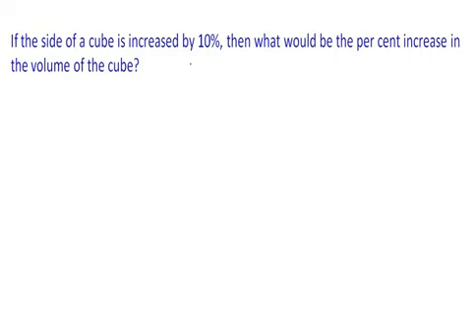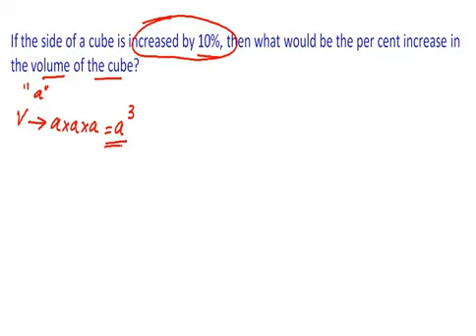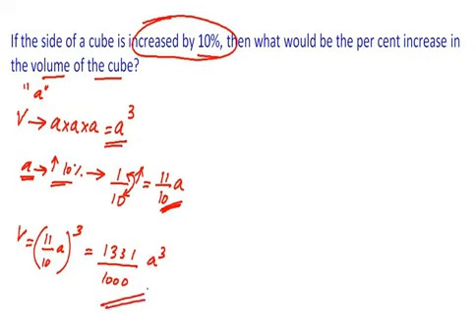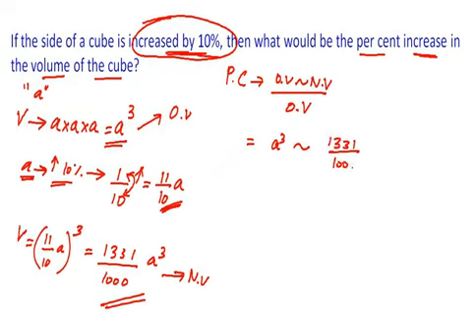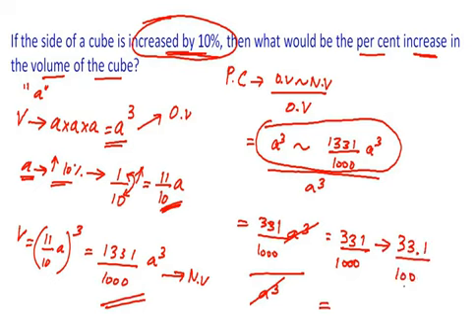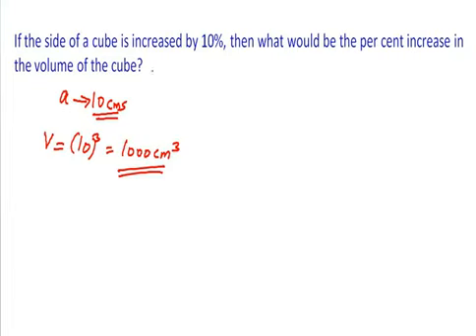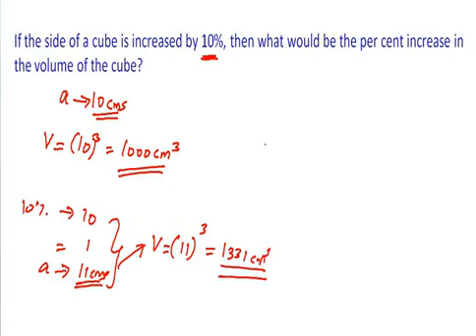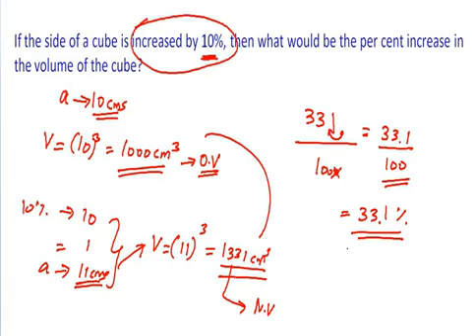Percentage Change Based on Volume, Model - 1 | Quantitative Aptitude Shortcut | Solve in 5 seconds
Do watch out the previous videos of Percentages using the following link